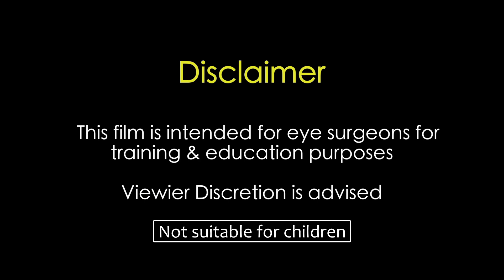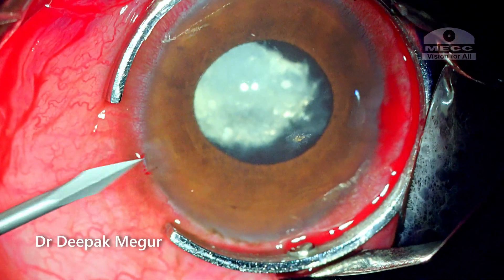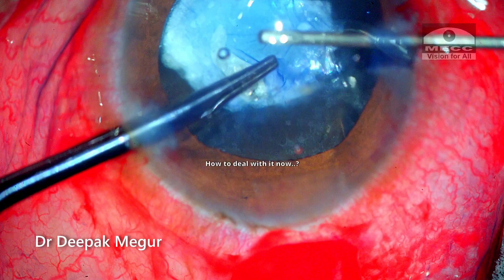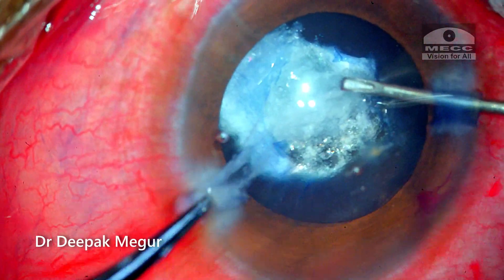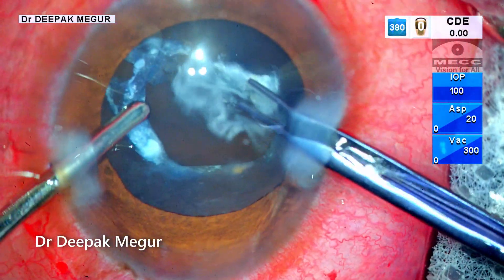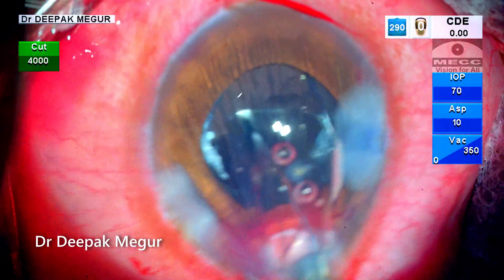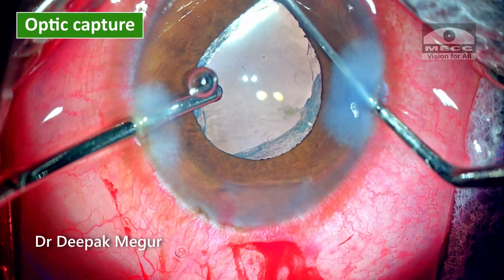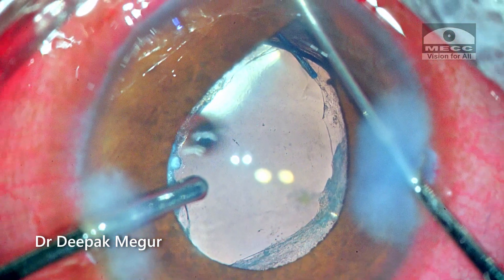Challenging Case: Fibrotic & Caclified Cataract in a young man with a PC tear. Dr Deepak Megur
This video highlights the tips to deal with a traumatic Cataract with a fibrotic anterior capsule with a potential posterior capsular tear.
The technique of performing a circular capsulotomy and fixation of a 3 piece IOL in the sulcus with optic capture after doing anterior vitrectomy is demonstrated.
Dr Bharathi Megur (video link)
The Humble Needle to the rescue ..!Difficult Rhexis in a Hypermature Cataract - Dr Bharathi Megur